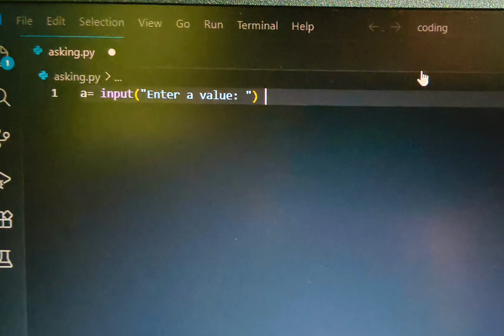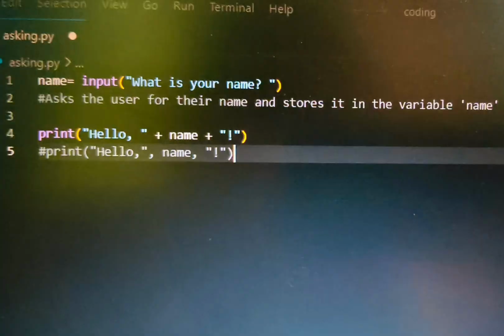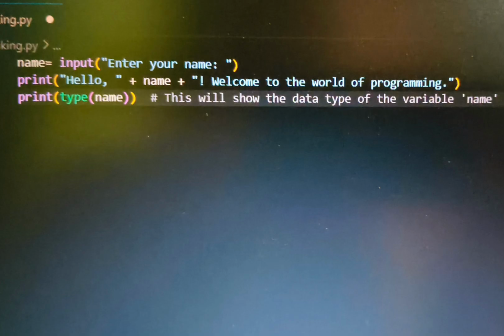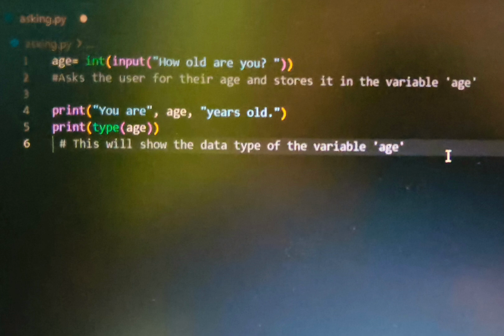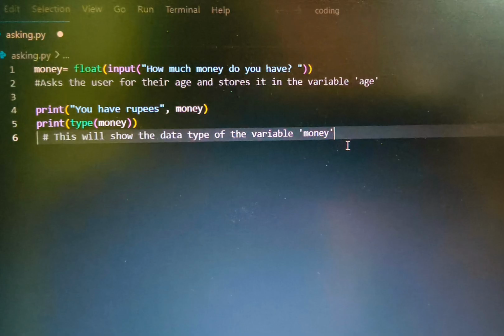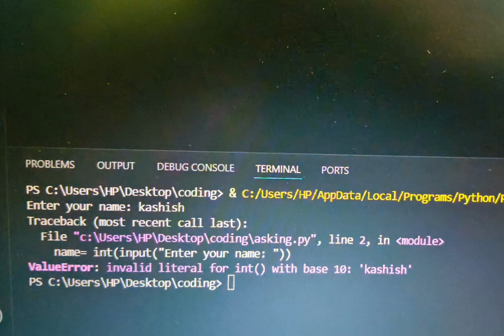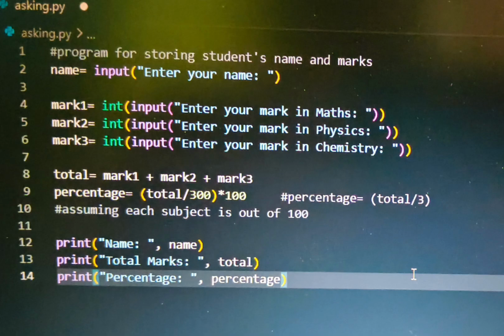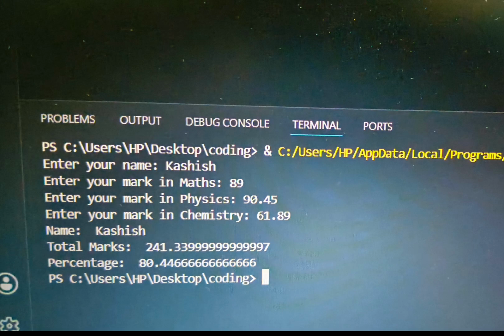How to take input from user?|Python🔥✨|Notes in description 👇🏻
This video is a little longer but contains alot of examples of code and its output which will clear all your concept🫶🏻.

00:00 Introduction
00:17 format
02:14 Code 1
04:46 Code 2
08:02 Code 3
10:23 Code 4
14:16 Code 5
17:03 Code 6
19:05 Code 7
22:46 Code 8
24:49 Program for student details and marks